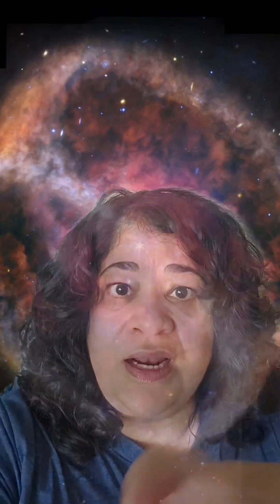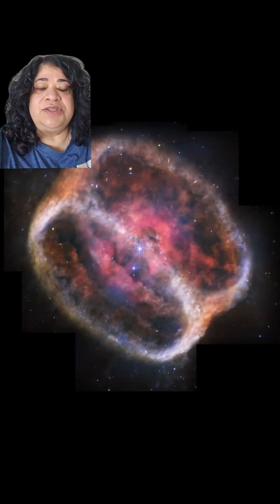The most detailed image of a dying star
The James Webb Space Telescope has taken the most detailed image of planetary nebula NGC 1514 to date thanks to its unique mid-infrared observations. Webb’s image brings out the nebula’s nuances, particularly its “fuzzy” dusty rings.

Also look for holes in the central pink region where material has broken through.

Two central stars, which appear as one in Webb’s image, formed this scene over thousands of years — and will keep at it for thousands more.

One of these stars, which used to be several times more massive than our Sun, took the lead role in producing this scene. As it evolved, it puffed up, throwing off layers of gas and dust in in a very slow, dense stellar wind.

Once the star’s outer layers were expelled, only its hot, compact core remained. As a white dwarf star, its winds both sped up and weakened, which might have swept up material into thin shells.

This scene has been forming for 4,000 years and this nebula lives 1,500 light years away from us.

Apple Podcasts // Google // Amazon Music // Spotify